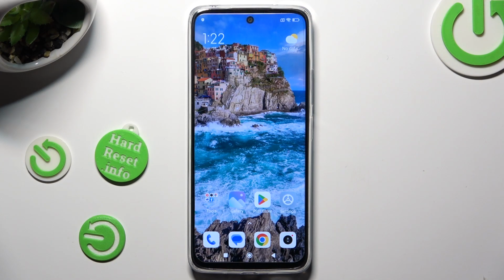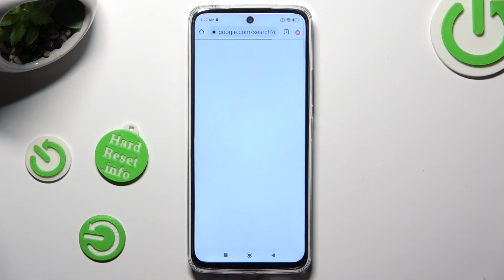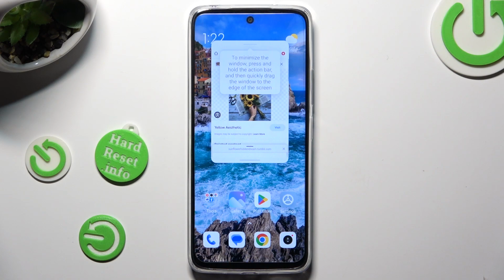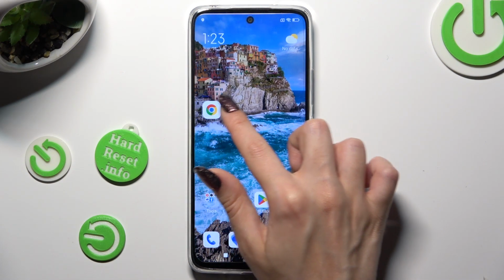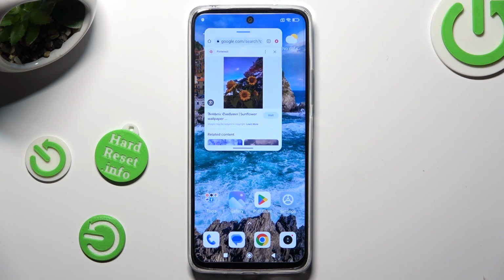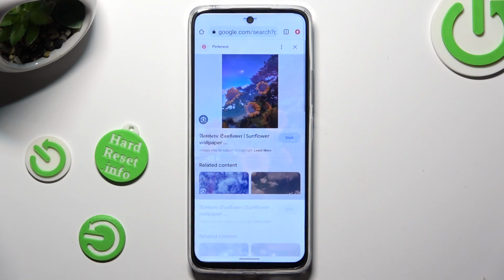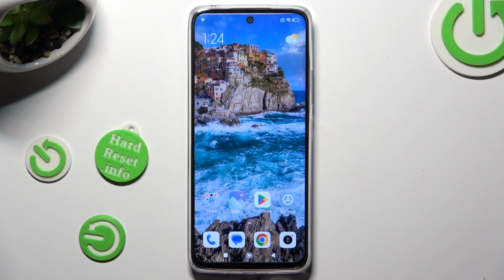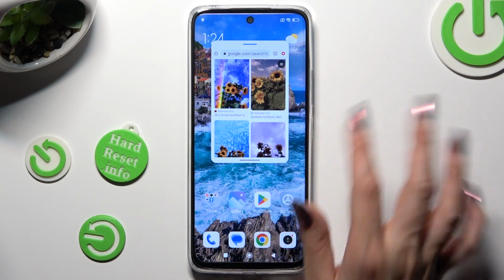How to Open Apps in Pop Up View on Redmi 12R - Floating Windows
Unlock the multitasking potential of your Redmi 12R with this tutorial video. Learn how to effortlessly open apps in pop-up view, creating floating windows for enhanced productivity and seamless multitasking.

How to Launch Apps in Pop Up View on Redmi 12R?
How to Open Apps in Floating Windows on Redmi 12R?
How to Access Pop-up View for Apps on Redmi 12R?
How to Enable Floating Windows for Applications on Redmi 12R?